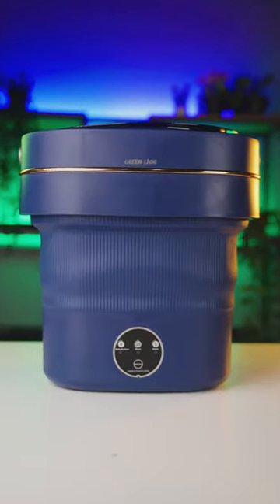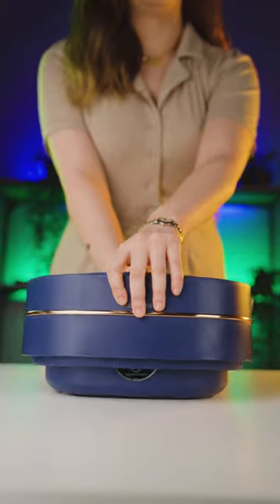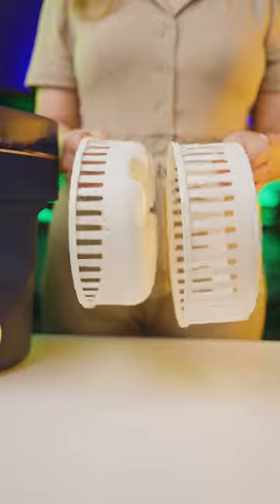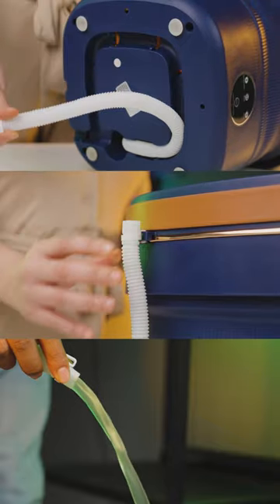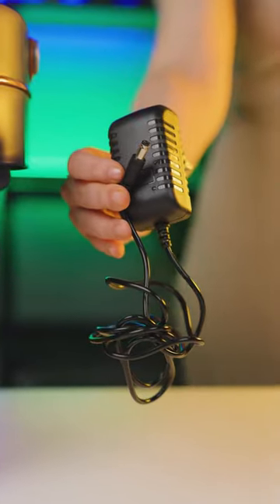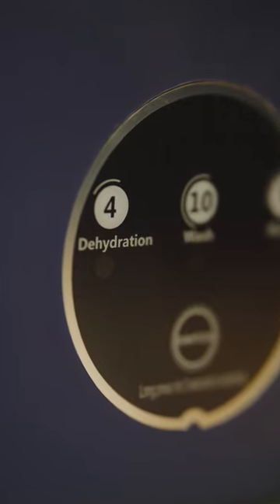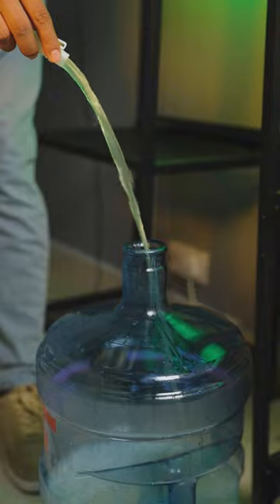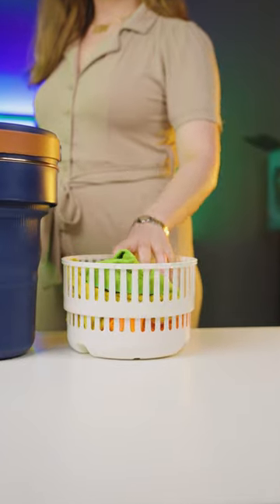Green Lion Foldable Mini Washing Machine - GNMINIWM9LBL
-3 Working Modes (4Min, 5Min, 10Min)
-Folding & Portable
-Drain Function
-9L Capacity
-Compact Size
-Power: 60W